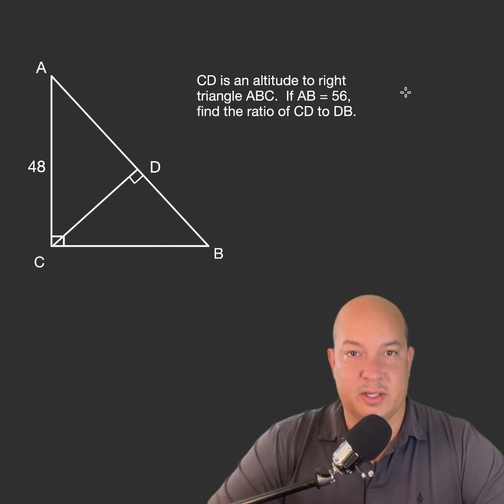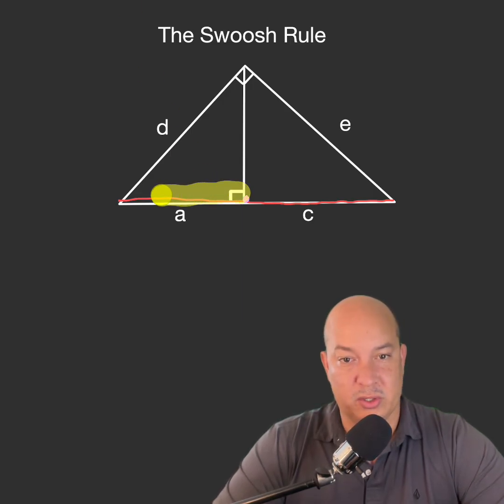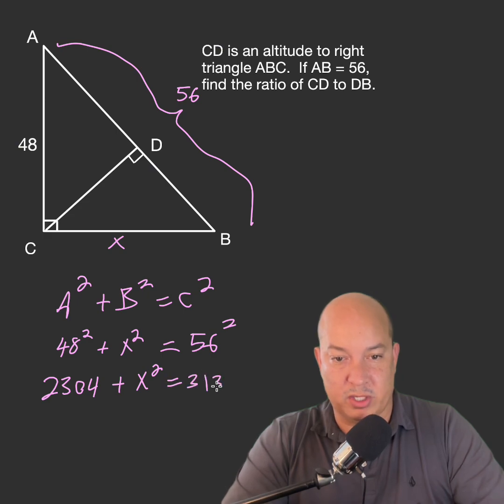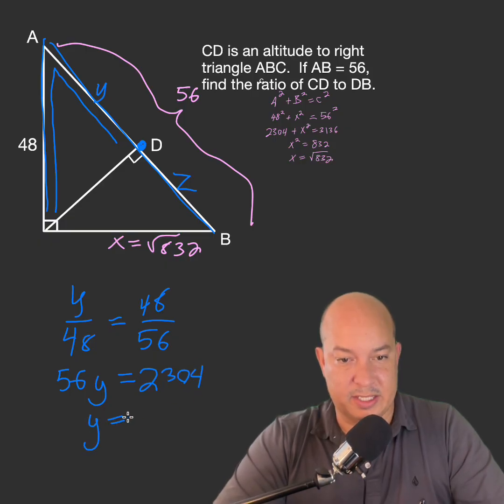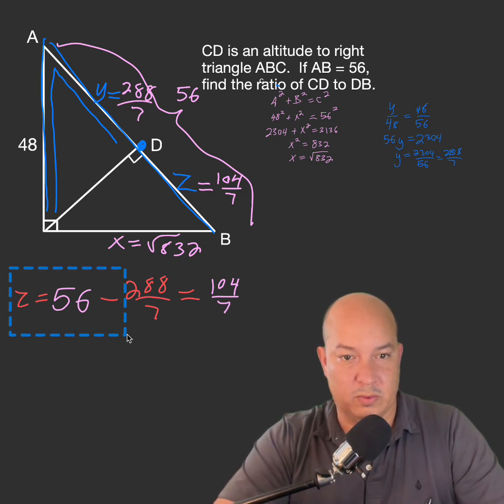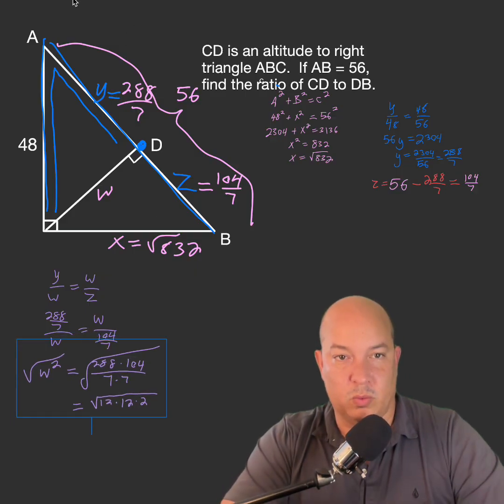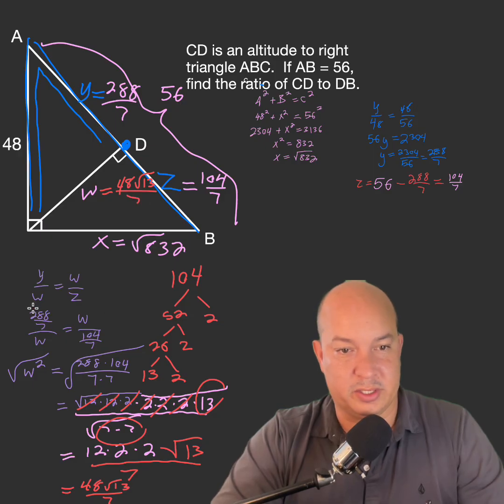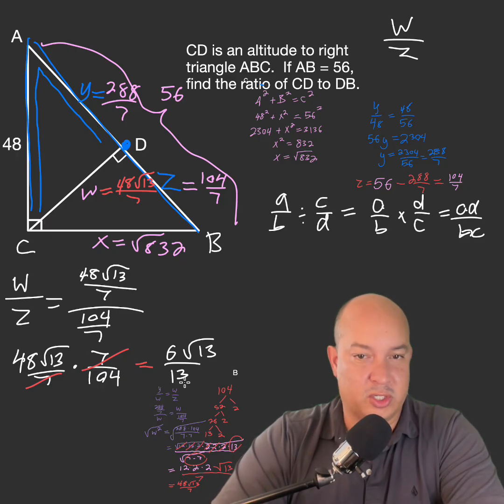1500-level SAT math question: Altitude to the hypotenuse